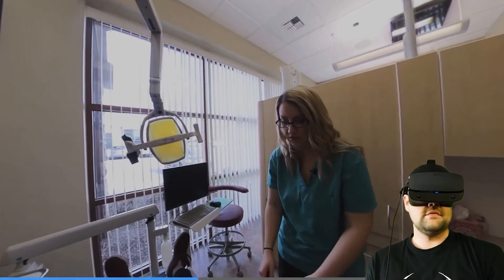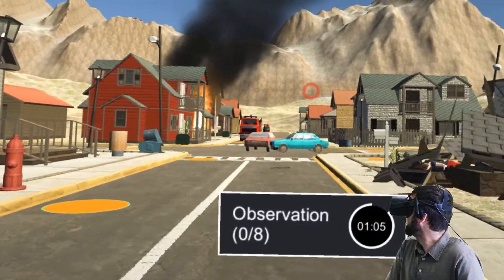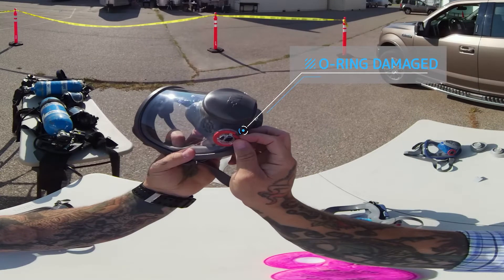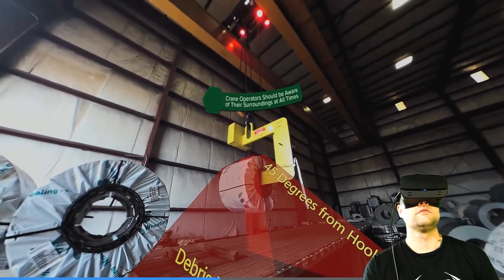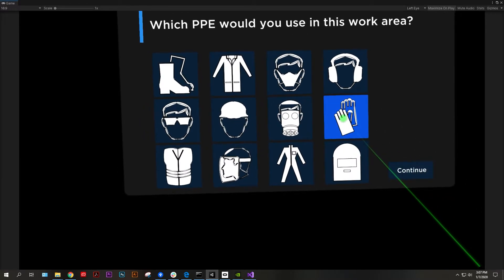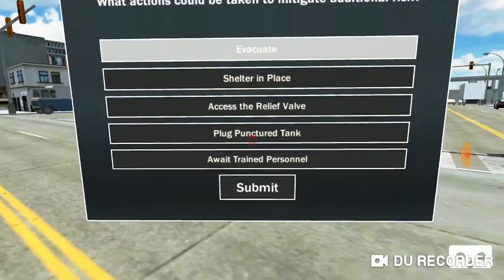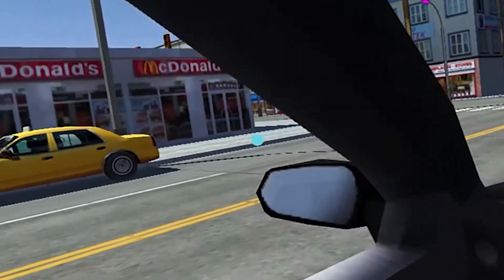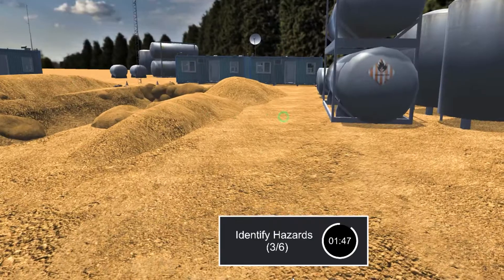How to Create VR Content?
You're going to learn something today about creating virtual reality or VR training content. So… we get the question, asked a lot by our viewers, how do you create VR content? What is it? Really the answer is VR training content comes in two general types. You have 360° video-based content, it’s real people, real processes, and real tactics. Then you have computer-based VR simulation, that's kind of like serious gaming to people. People feel it's kind of like a cartoon that you interact with. And then you have the hybrid of the two, which I firmly believe is the strongest means of training.

Visit us to check out the latest updates in immersive Safety, VR Training, and Education for your industry!